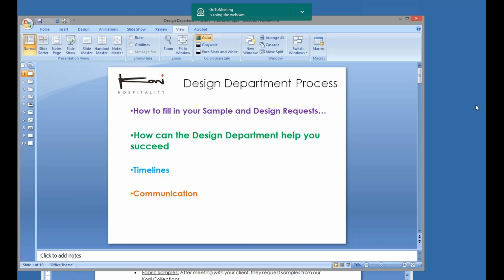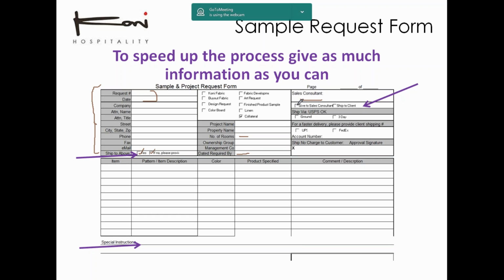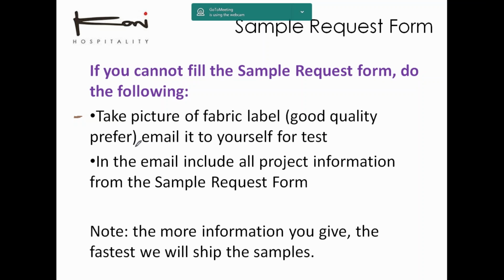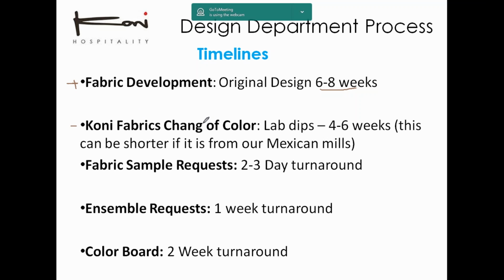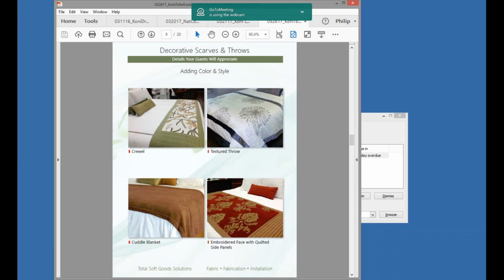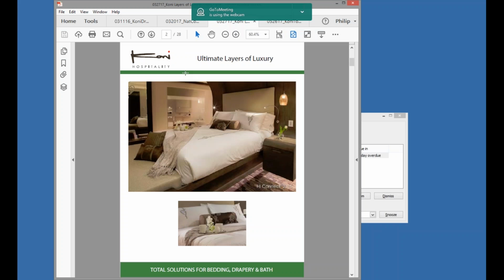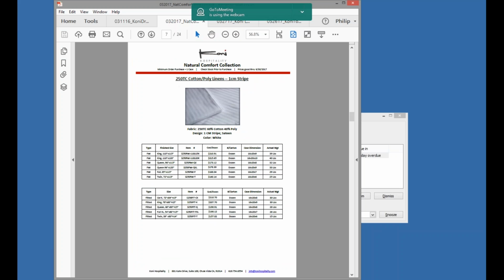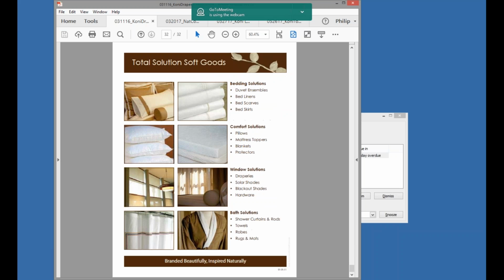Koni Sample Request Training & Binder Review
Understanding the forms and process for requesting fabric and finished product samples